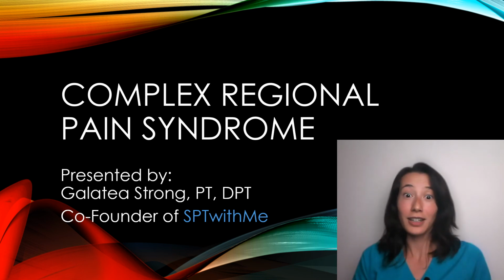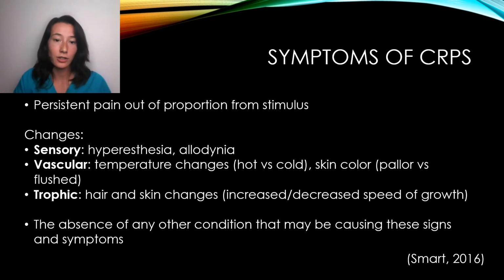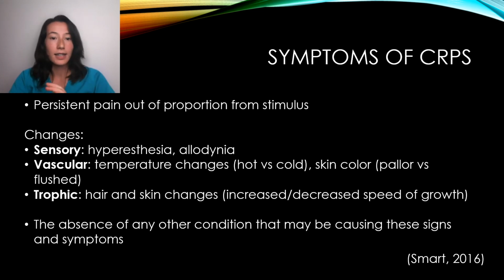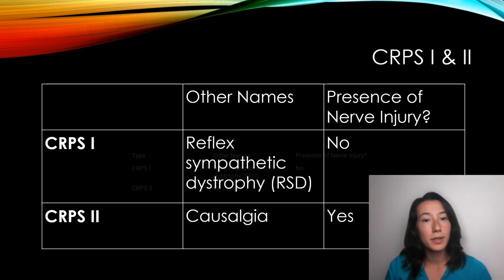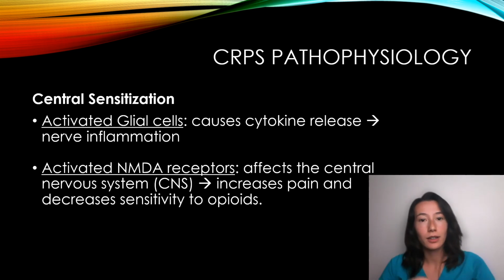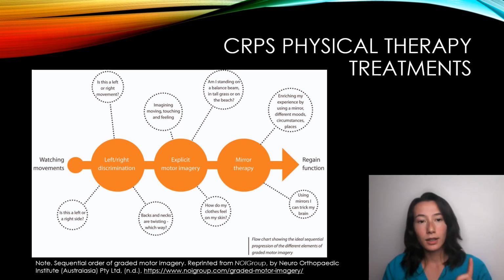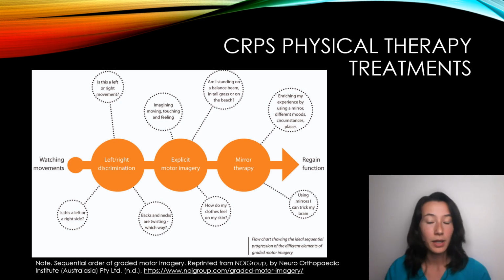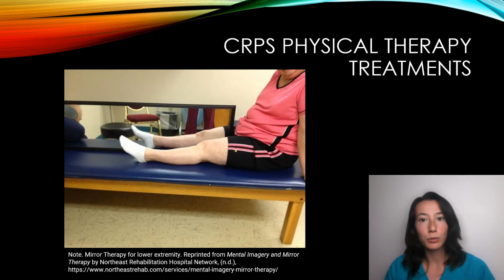Complex Regional Pain Syndrome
Learn about the signs and symptoms, pathophysiology (or at least the theories), and evidence-based treatments for CRPS!!